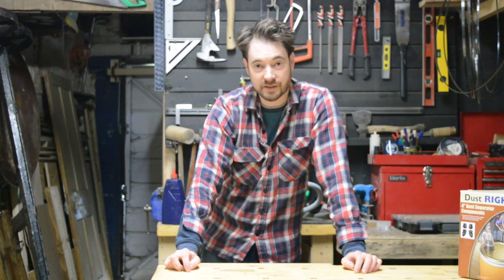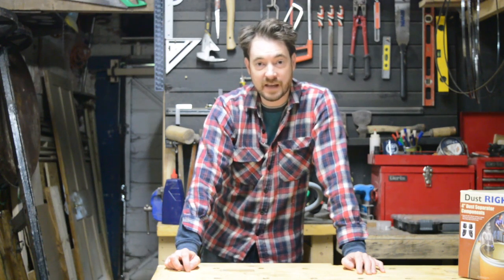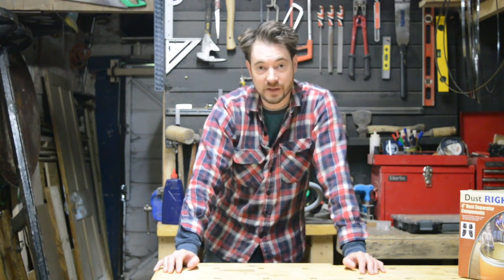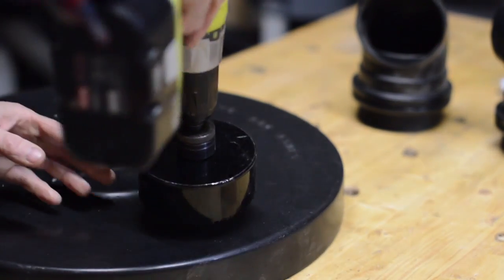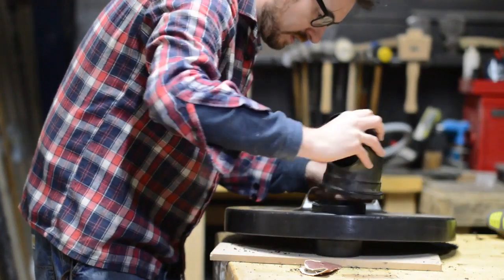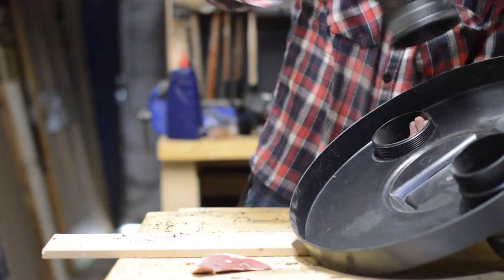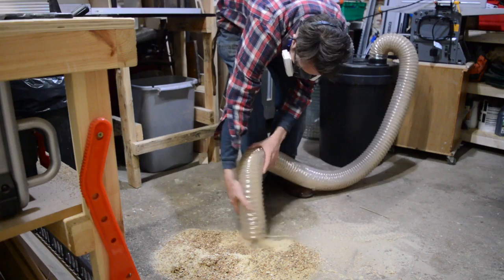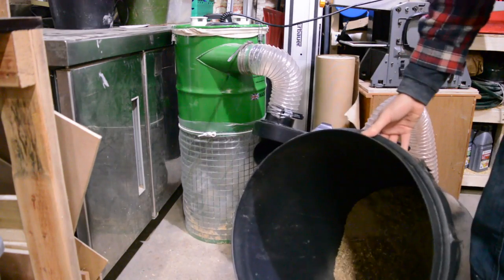Rockler Dust Right Dust Separator Fitted to a Canvac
Hello and welcome to Badger Workshop. To sort out my dust problem I used a dust right separator connected to my camvac.